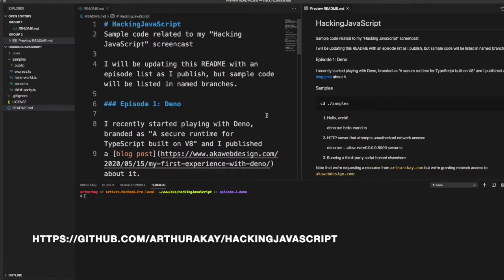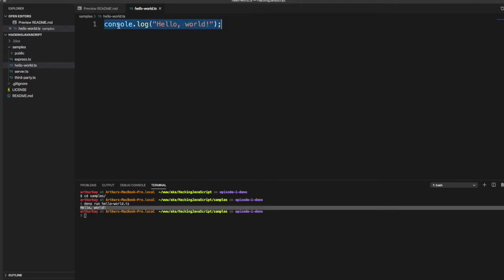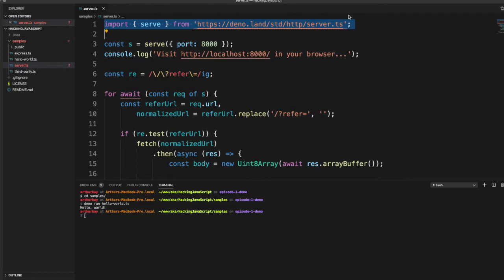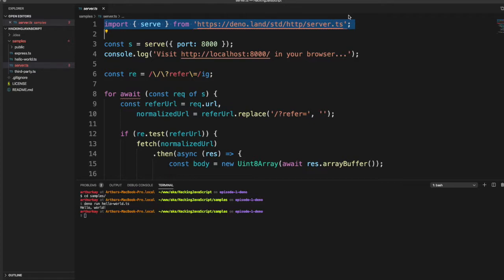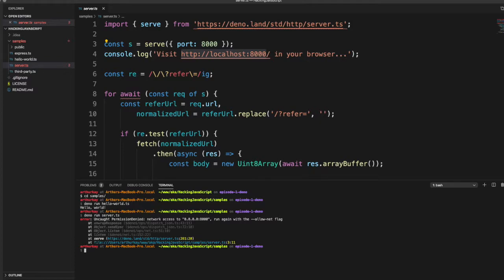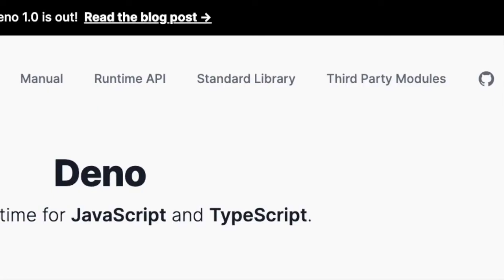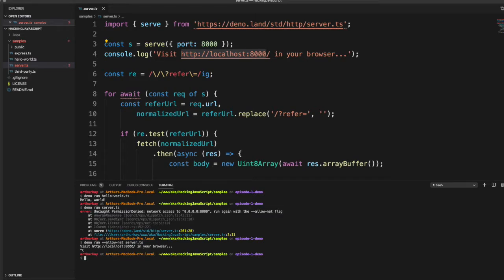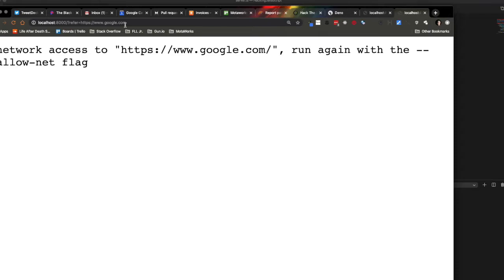Hacking JavaScript - Deno (Episode 1)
Deno is "a secure runtime for JavaScript and TypeScript"... but is it really?

Let's spend a few minutes discussing what Deno is and why it calls itself secure. More importantly, let's be sure to really understand how to configure our Deno apps so that they stay secure.